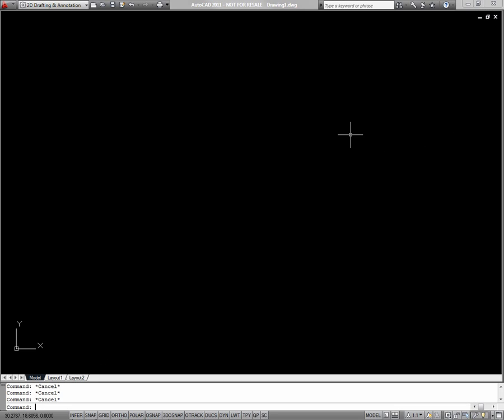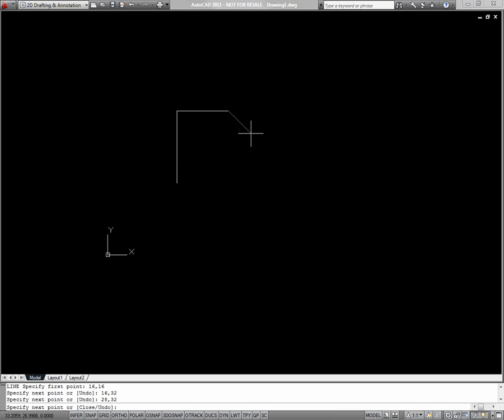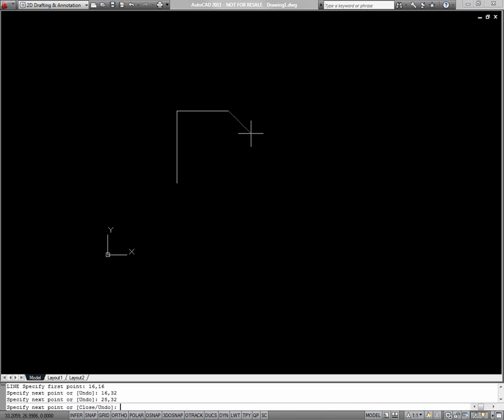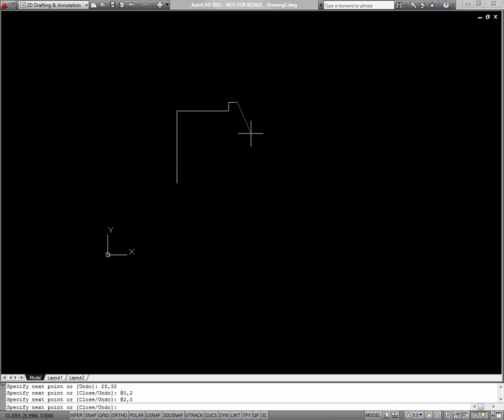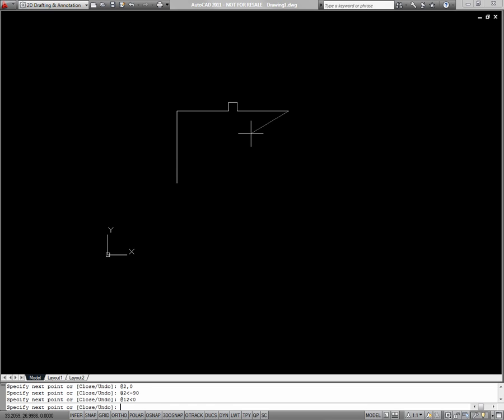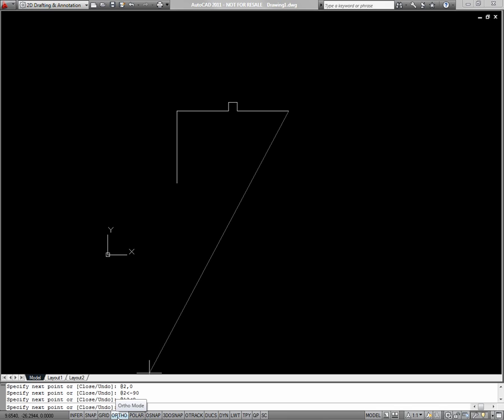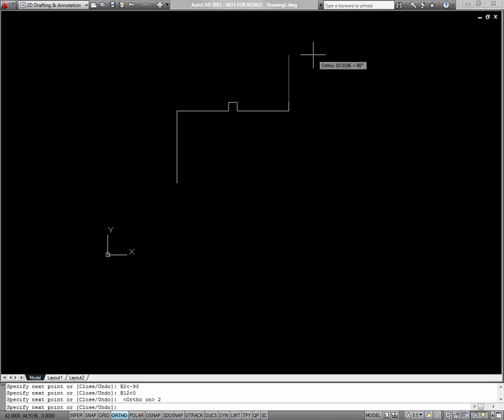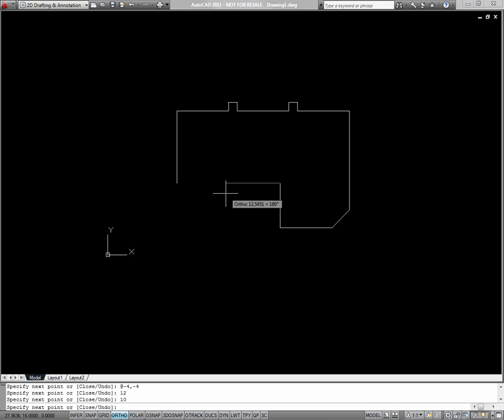AutoCAD Drafting Input Methods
CAD Masters instructional video on AutoCAD drafting input methods including Cartesian, relative and direct-distance entry. Part of the CAD Masters books instructional series.